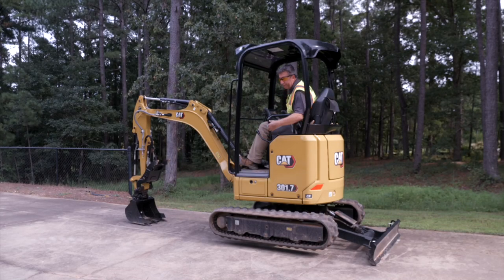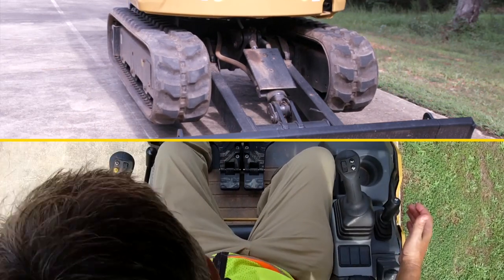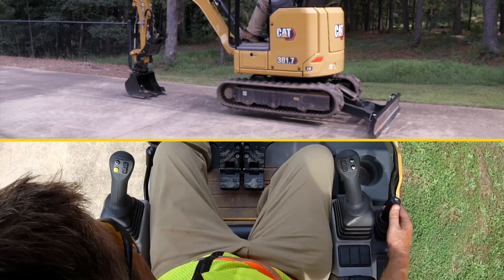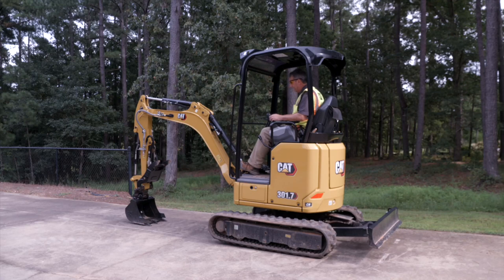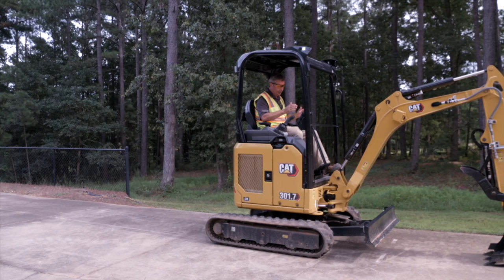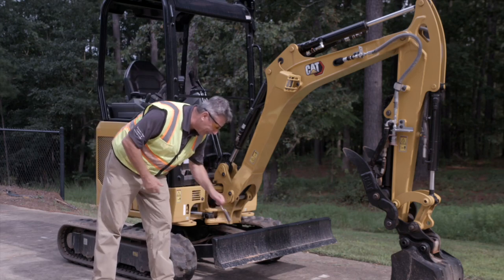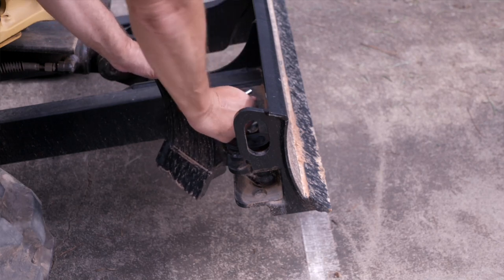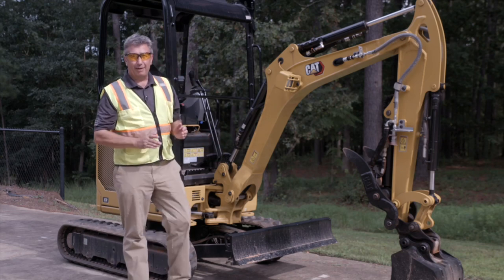Retractable Undercarriage on the Cat® Mini Excavator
See how to expand and retract the undercarriage on a Cat Mini Excavator to help you work in the tightest applications.